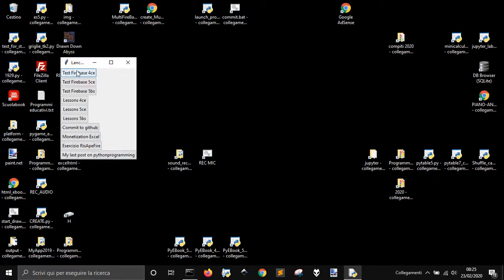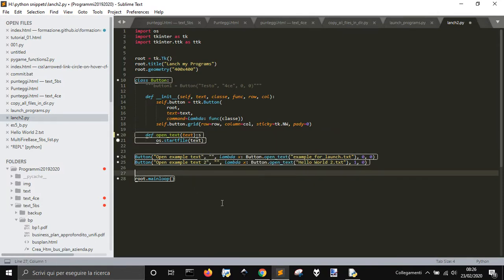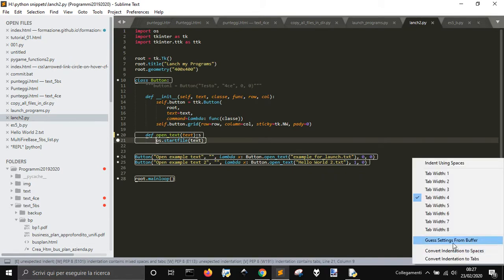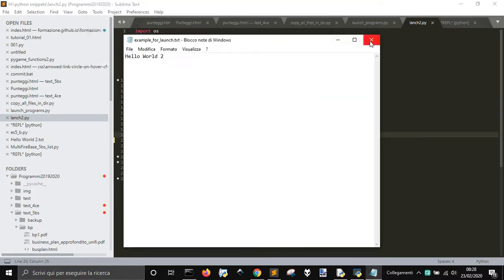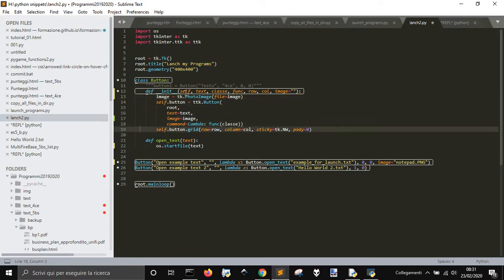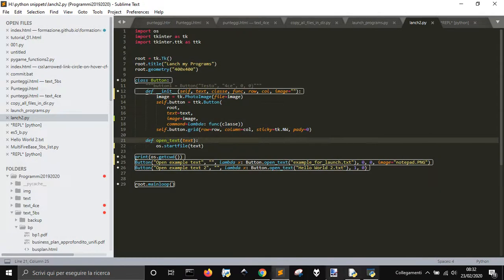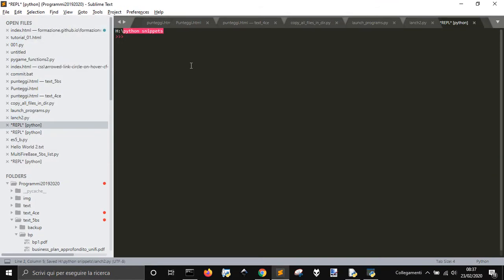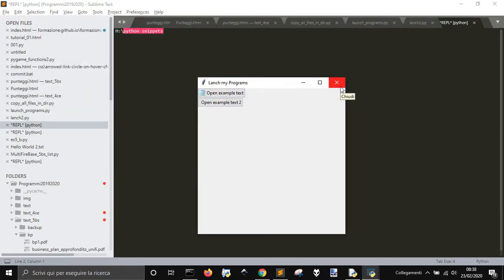Tkinter tricks to put an image in a button